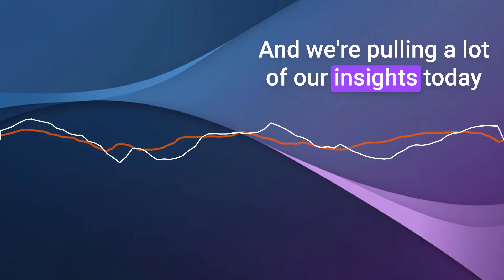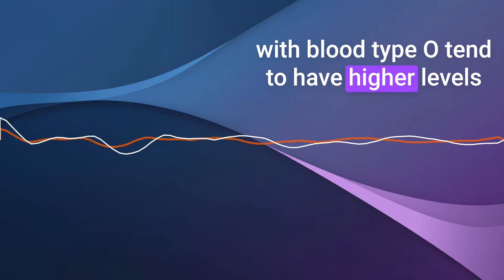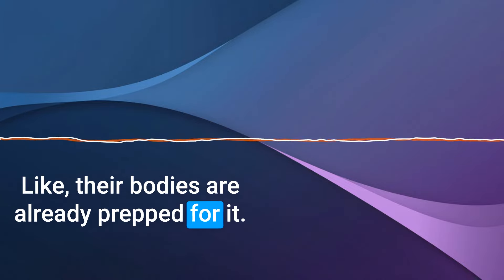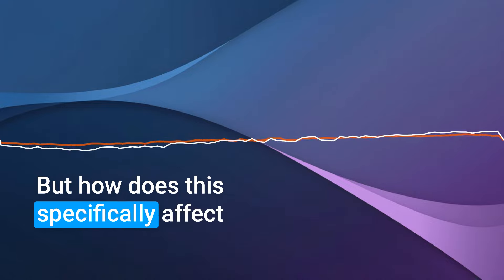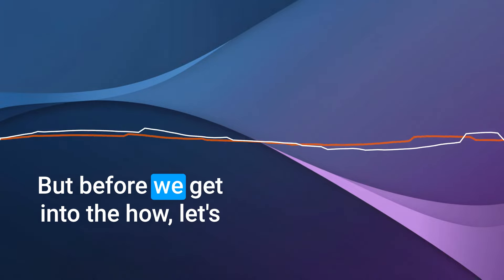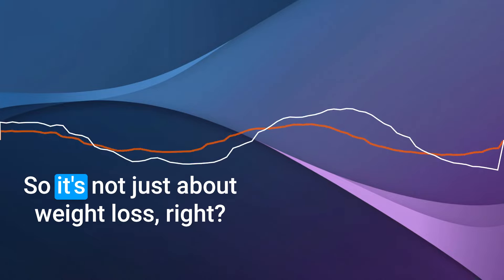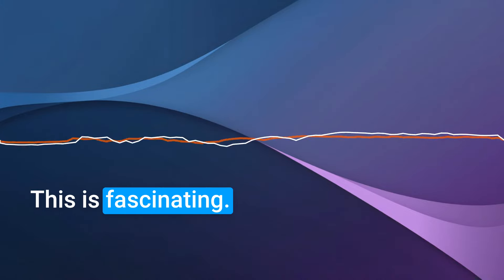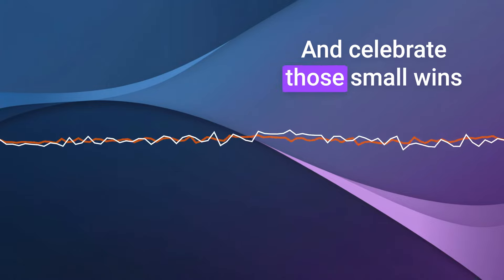How Intermittent Fasting Impacts Blood Type O | Podcast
Blood Type O? Maximize Your Health Potential!

Discover the unique benefits of intermittent fasting for blood type O, including improved weight loss, insulin sensitivity, and overall wellness. Learn practical methods and holistic transformations to align eating patterns with your biological blueprint.

00:00 Introduction to Intermittent Fasting for Blood Type O
00:45 Why Blood Type O Benefits from Fasting
01:29 The Role of Hormones in Fasting
02:16 Insulin Resistance in Blood Type O
03:00 How Intermittent Fasting Helps Blood Type O
04:07 Getting Started with Intermittent Fasting
05:10 Advanced Fasting Methods for Blood Type O
05:51 Accelerated Fat Burning and Anti-Aging Benefits
06:10 Transitioning to Intermittent Fasting
06:18 Listening to Your Body and Starting Slowly
07:04 Consulting Healthcare Providers
07:28 Tailored Guidance for Blood Type O
08:14 Beyond Weight Loss: Overall Health Benefits
09:24 Unlocking Hidden Potential
10:11 Scientific Support for Blood Type O
10:54 Holistic Approach to Wellness
11:54 Encouragement and Final Thoughts